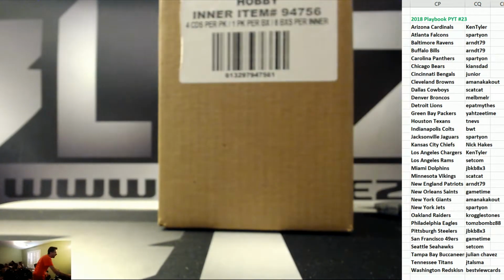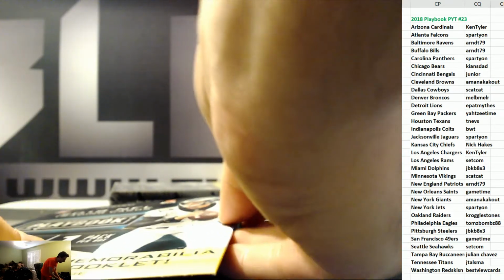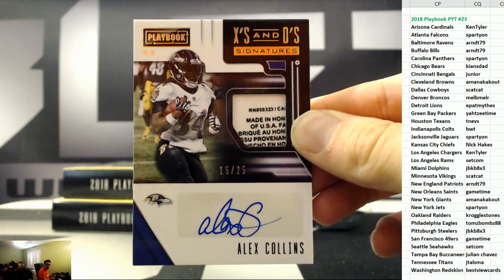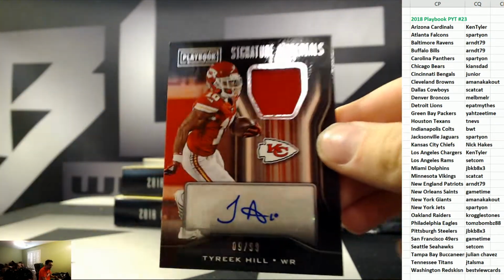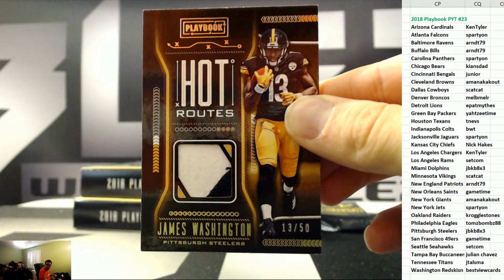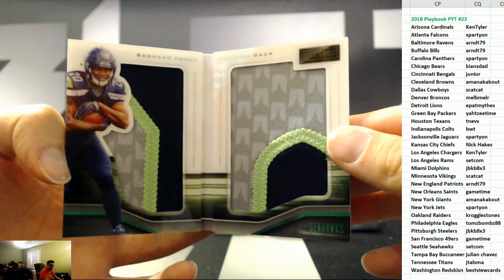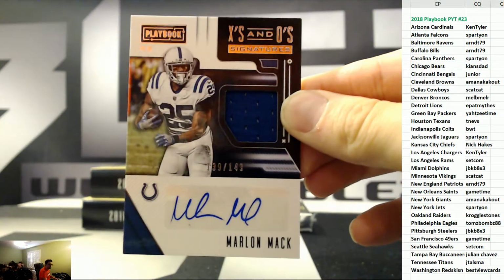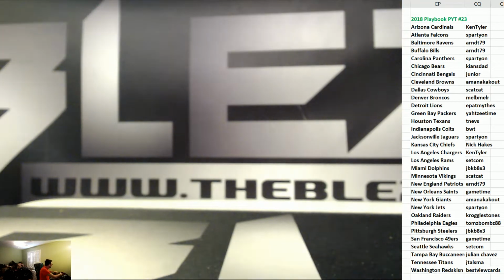2018 Panini Playbook Football case Break PYT #23